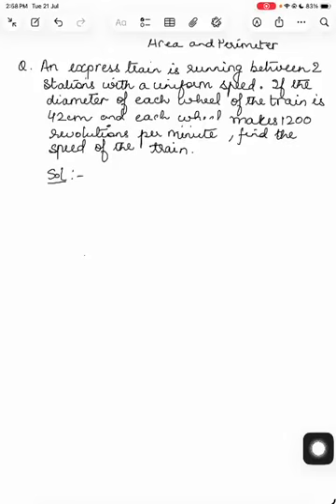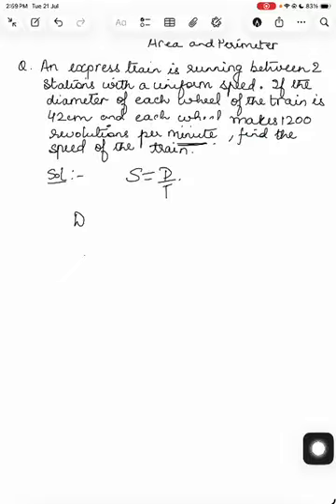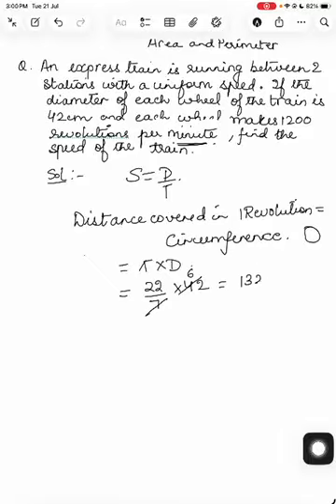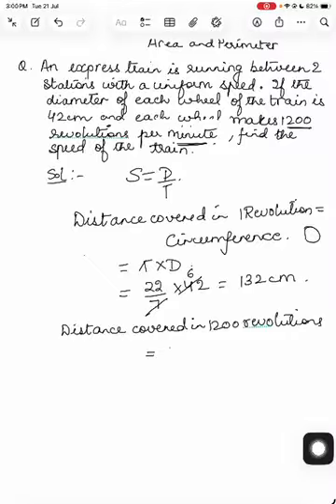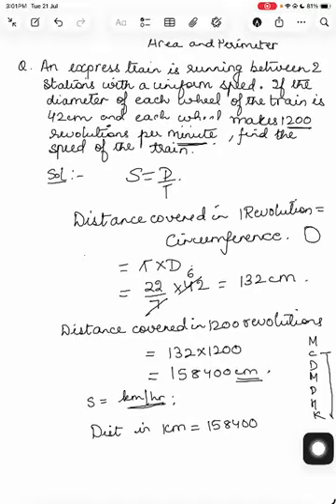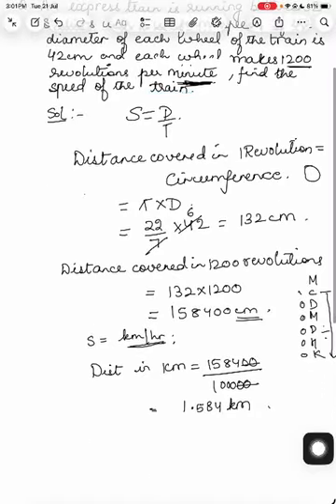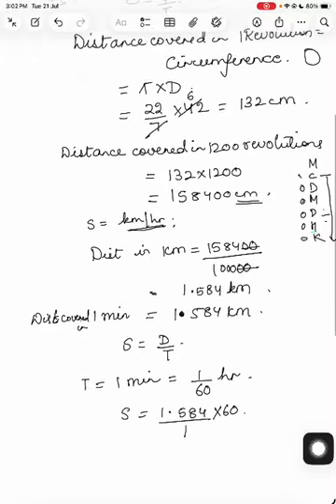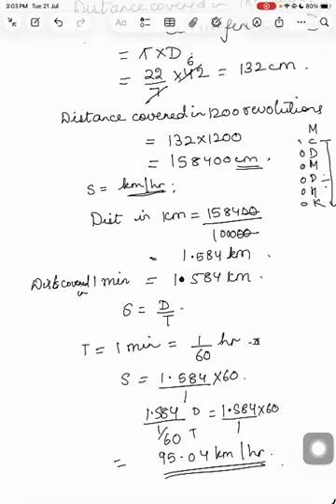Class 9 ICSE Concise Mathematics Exs 20C Que 18 | Area and Perimeter | Simplified Math